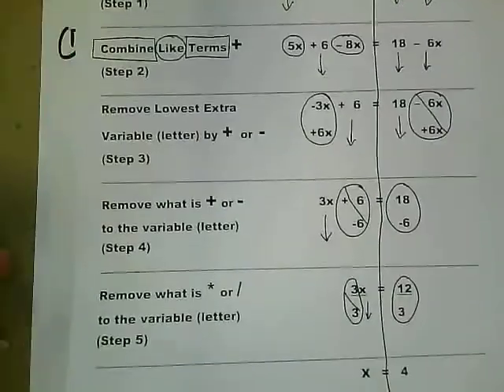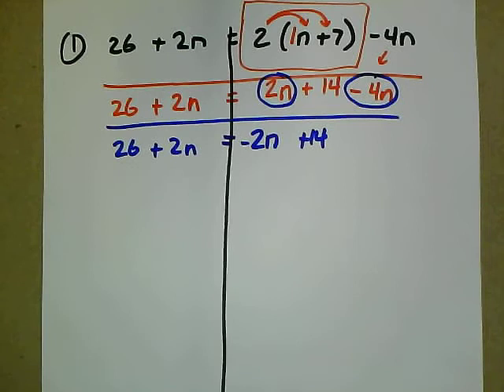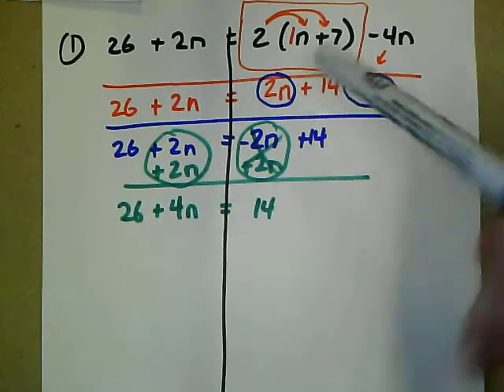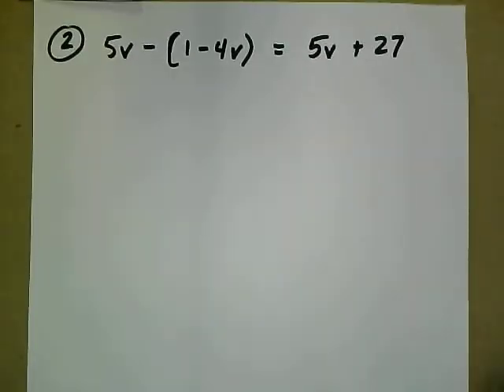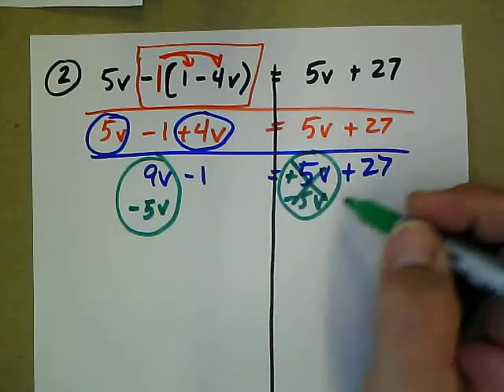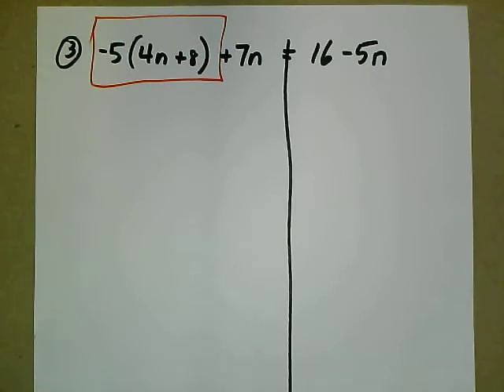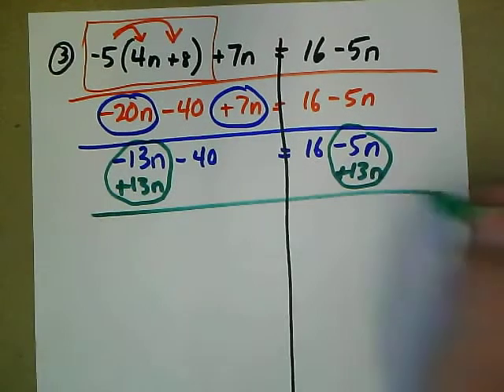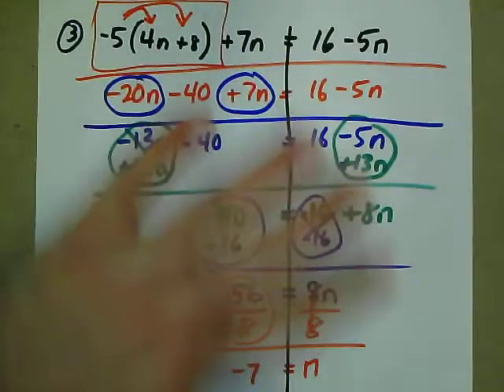11/11/2020 Five Step Equations Day 3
Watch it twice, Take notes, Work them correctly, Submit.